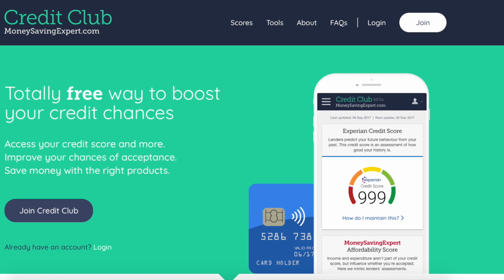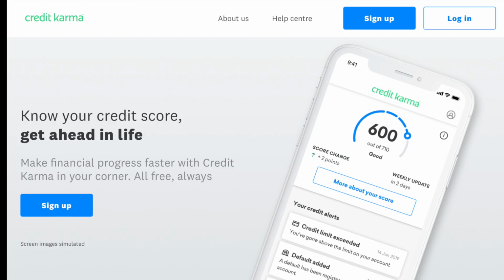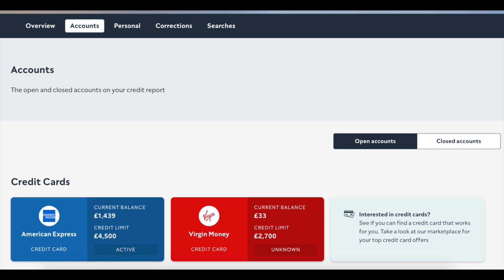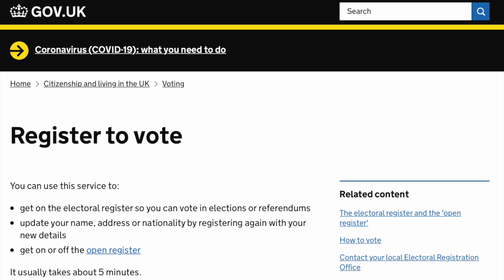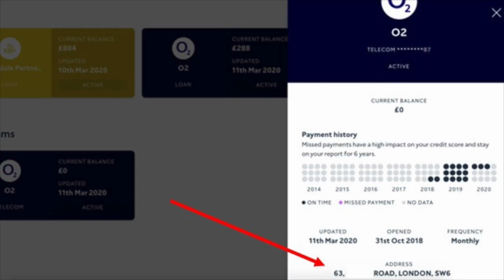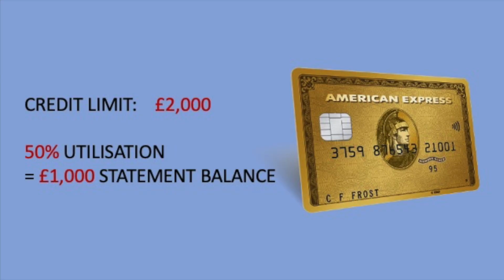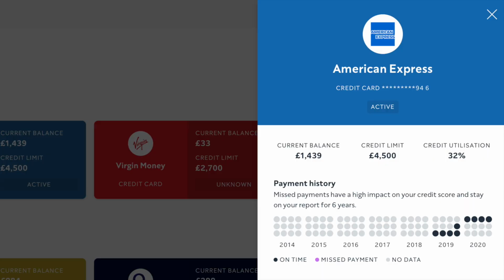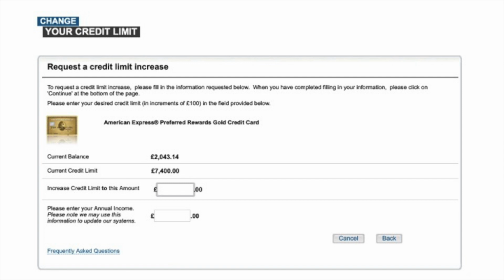UK Credit Reports Explained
In this video I explain how credit reports work in the UK, including the differences between the three credit referencing agencies we have here - Experian, Equifax and TransUnion - plus how to access your credit reports completely FREE for life using: